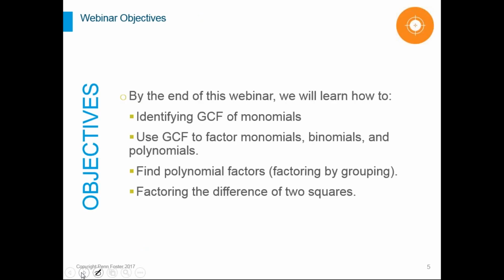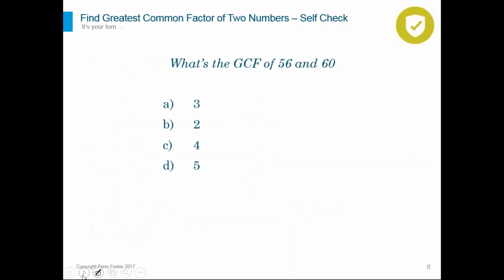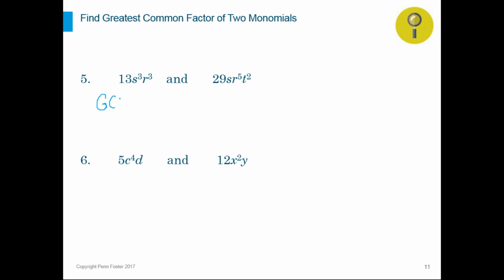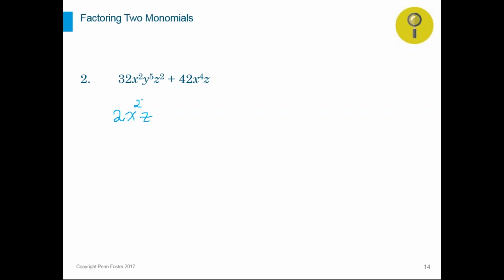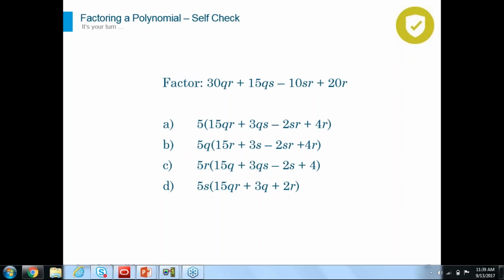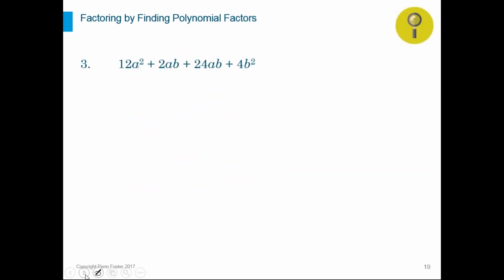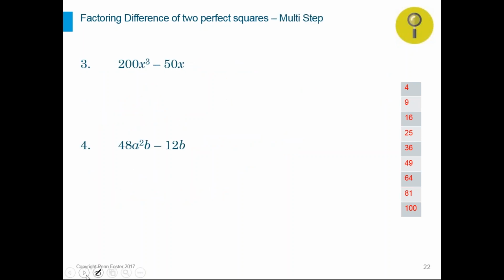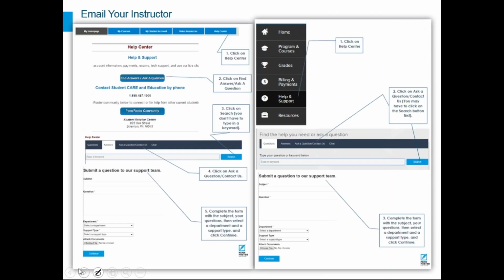Algebra I Unit 5 Quadratic Equations - Webinar Part 1/2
In this webinar, we will learn how to find the GCF of two or more monomials, factor binomials, polynomials, and difference-of-two-perfect-squares polynomials.